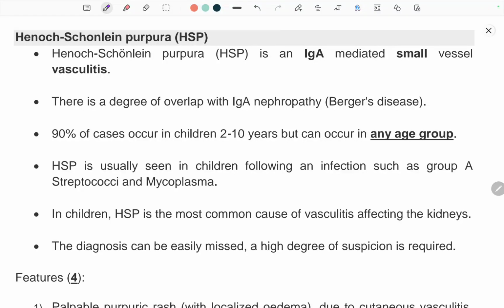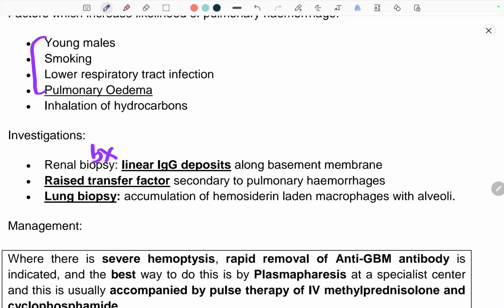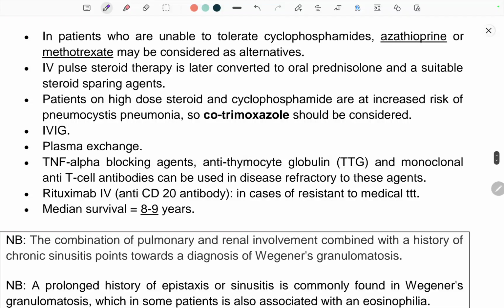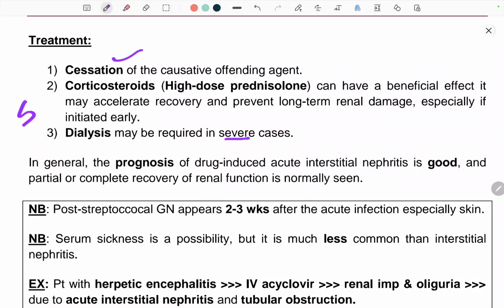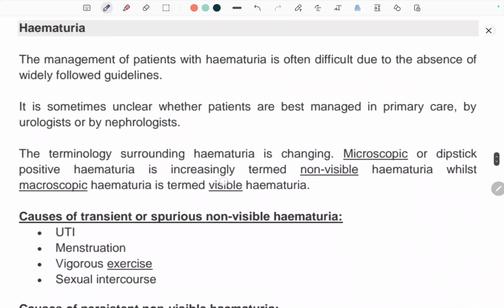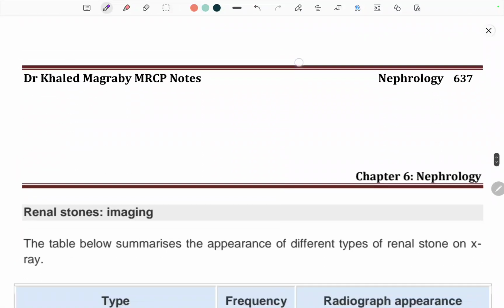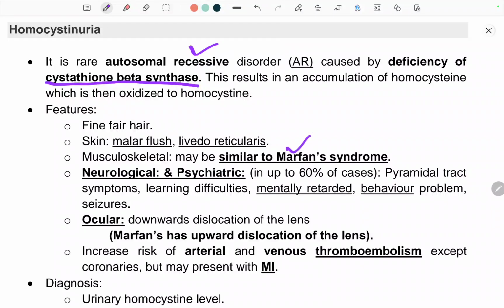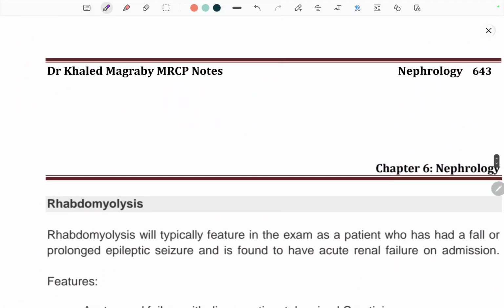MRCP NEPHROLOGY PART 1